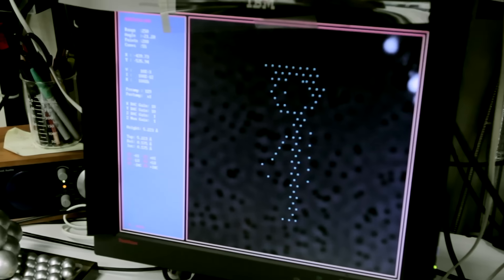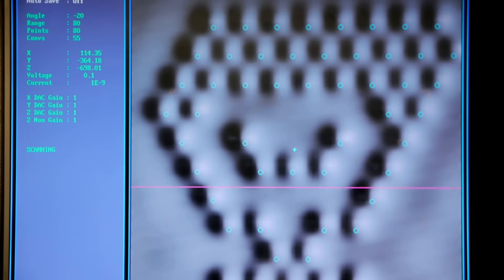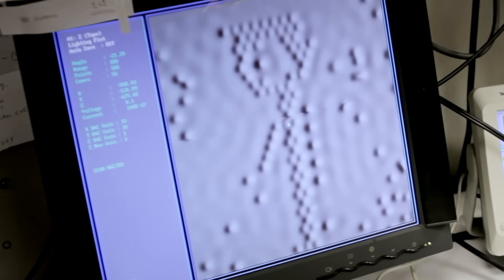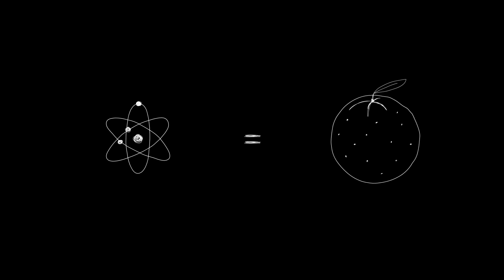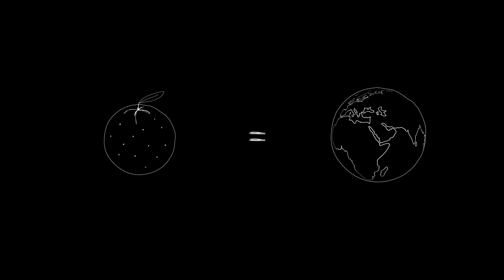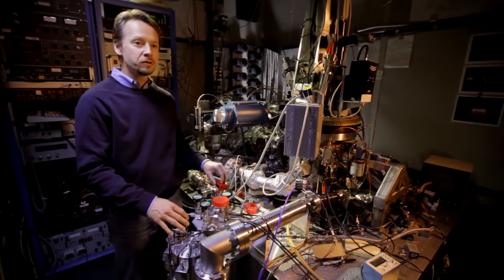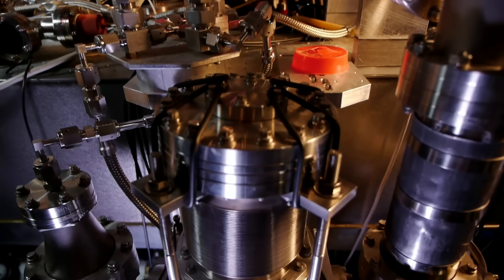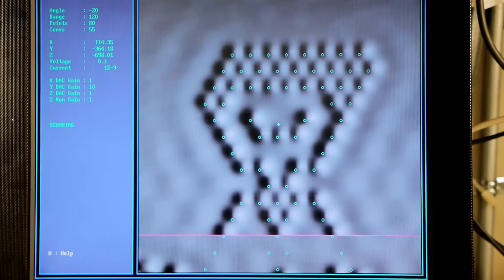Moving Atoms: Making The World's Smallest Movie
How did IBM researchers move all those atoms to make the world's smallest movie? This short behind-the-scenes documentary takes you inside the lab. Meet the scientists, see how they made a movie with atoms, and find out more about their research in the field of atomic memory and data storage. Learn more about atomic memory, data storage and big data